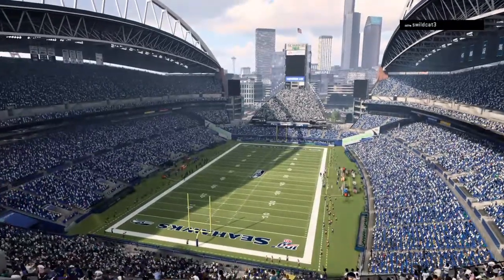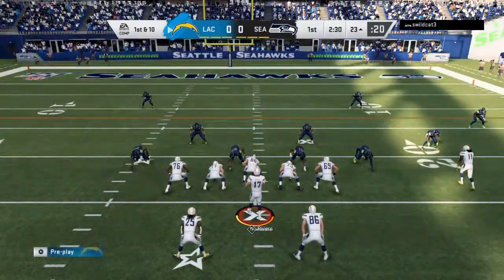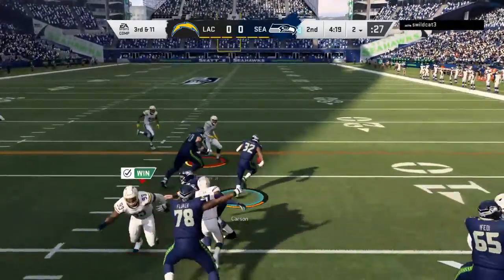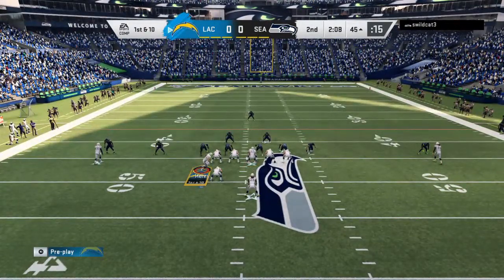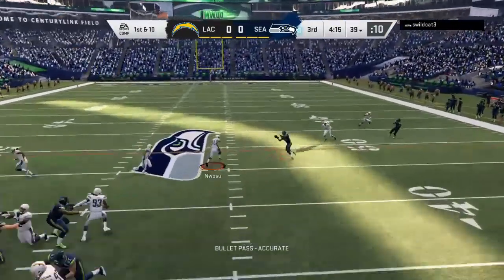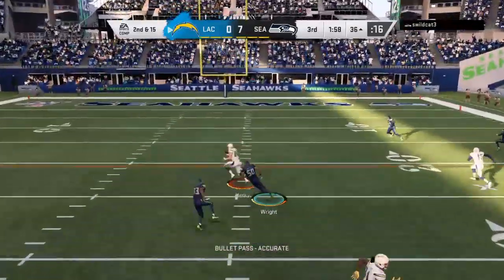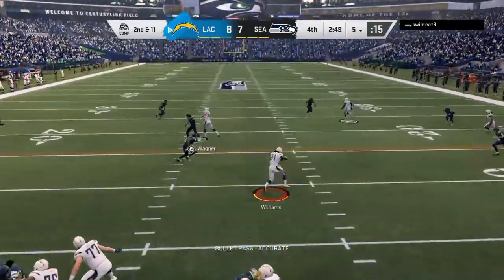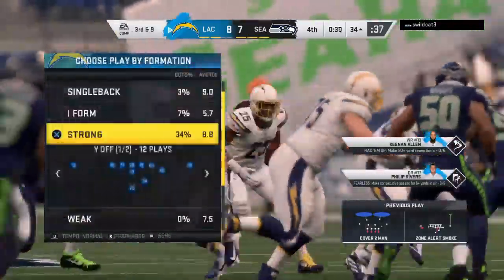BrianAkaDaddyB's Live PS4 Broadcast Madden20